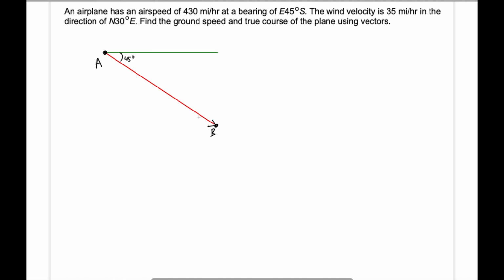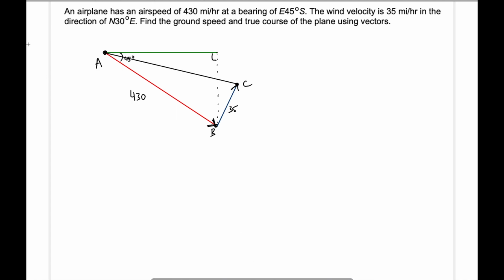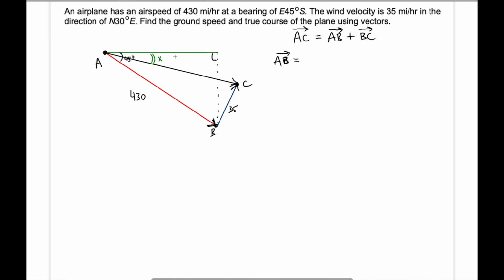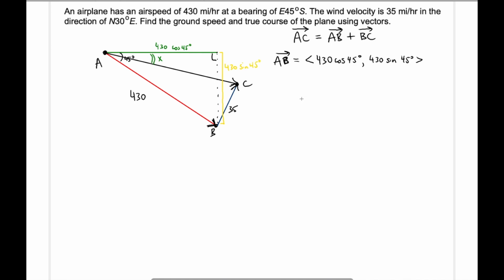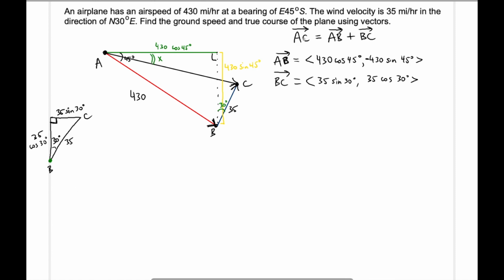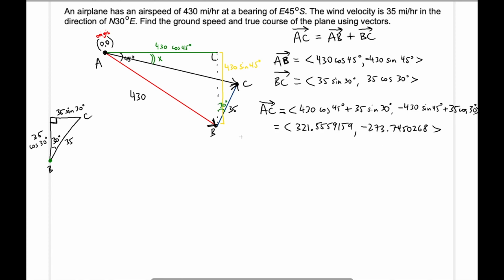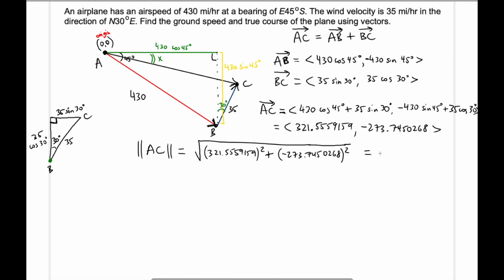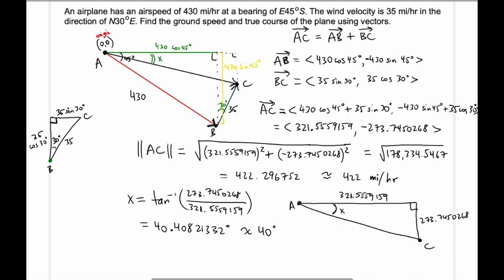Vectors Plane Wind word problem ! ! ! ! !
In this video tutorial you will learn how to use Vector addition, direction and magnitude to solve Bearing Vector problems.

An airplane has an airspeed of 430 miles per hour at a bearing of E45ºS (45 degrees South of East). The wind velocity is 35 miles per hour in the direction of N30ºE (30 degrees East of North). Find the ground speed and true course of the plane using vectors.